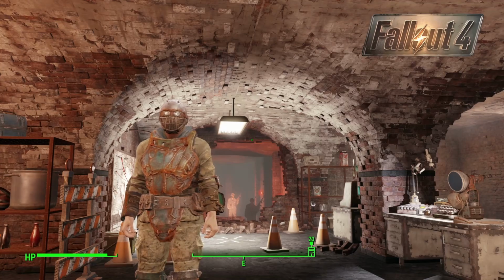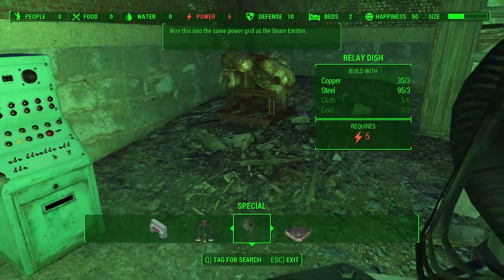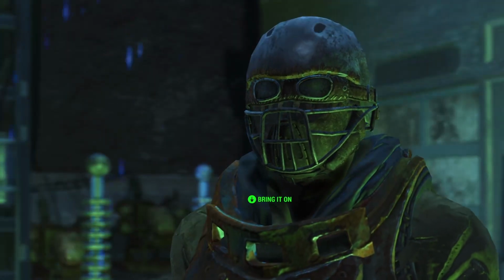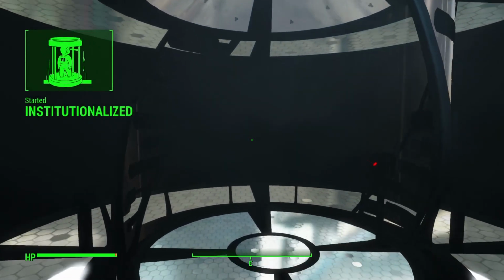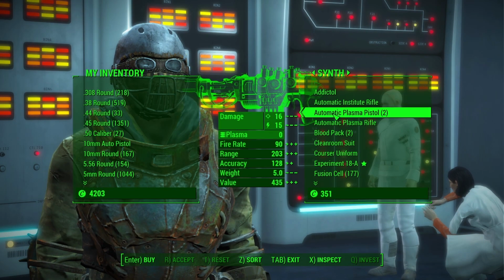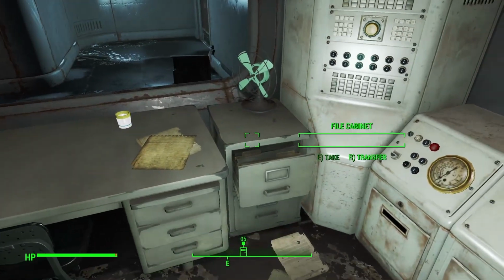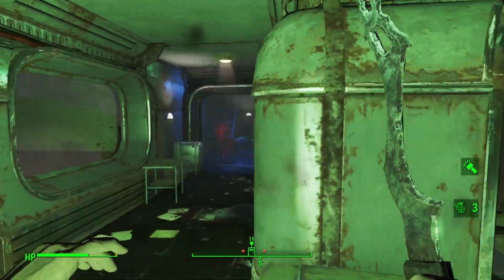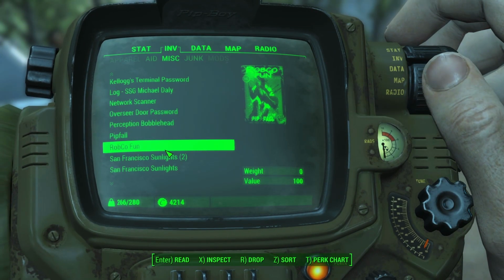I Found My Son & He Wasn't What I Was Expecting [Fallout 4]